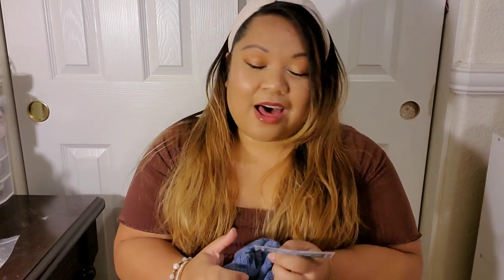BOOHOO FALL HAUL | Plus Size Petite Body Lookbook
Hello Sweeties,
Fashion Friyay is here!
It's fall and I am ready for cozy weather. I hope you enjoy this Boohoo Fall Haul. Let me know what was your favorite look and what brands are you loving right now?

When we hit 1,000 SWEETIES. I WILL BE DOING AN AMAZING GIVEAWAY!

Hey!
 Happy Shopping.

☆FAQs☆
How tall are you?
4'11"
What are your sizes?
Bra: 38 B, Bottoms: 16-18W,  0X-1X
Do you have a bf/husband?
Yes, I have a husband named Andrew (Drew)
What do you use to edit videos?
KINEMASTER (Android)
What do you use for lighting?
Natural light.